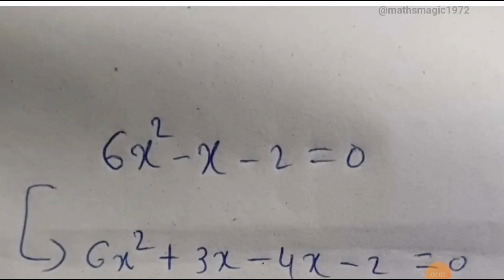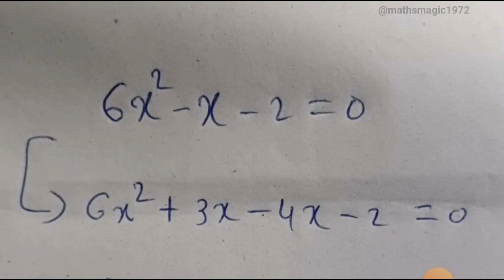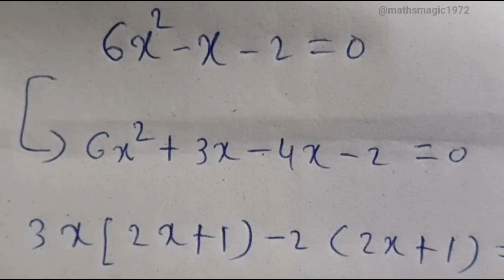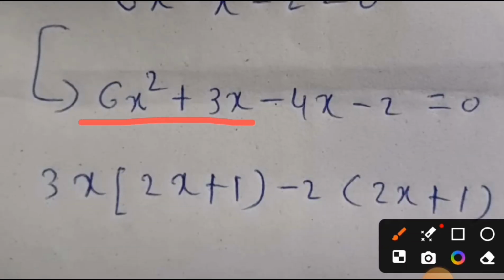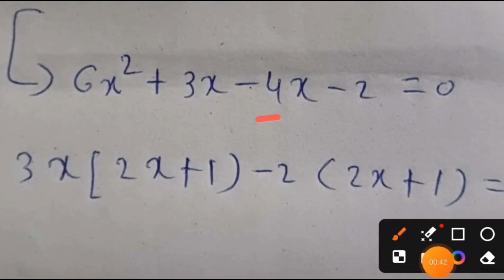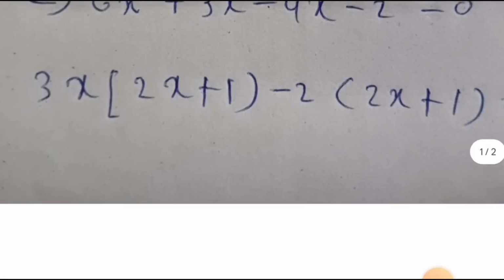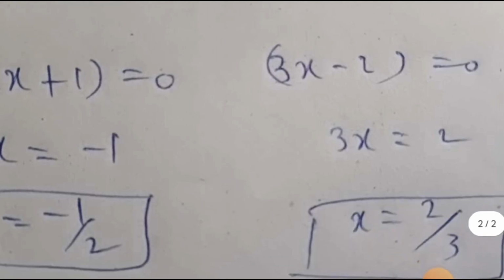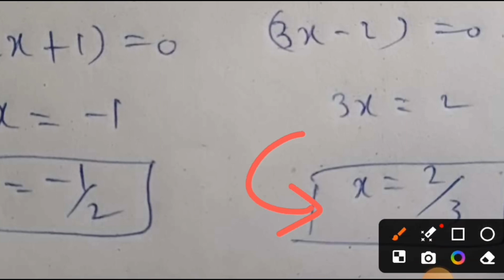"How to Solve Quadratic Equations: 6x² - x - 2 = 0"